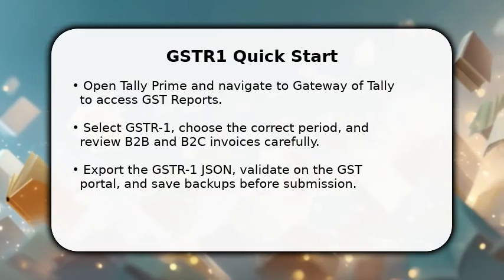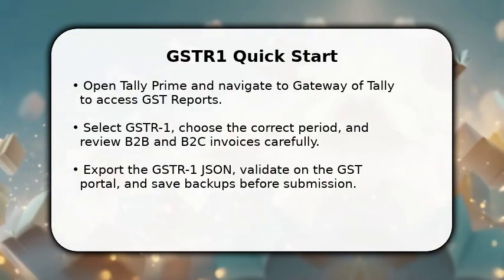How to Make Gstr1 in Tally Prime (easy Method)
How to Make Gstr1 in Tally Prime (easy Method) | 🔒 Surfshark VPN Deal — Stay private and secure. $1.99/mo + 3 Months Free ▸

Learn the step-by01 process of generating GSTR1 forms in Tally Prime with ease. This video guide simplifies tax reporting for small businesses, ensuring compliance and efficiency.

GSTR1 form, Tally Prime, tax filing, small business accounting, compliance process